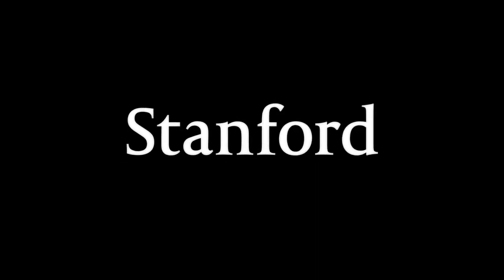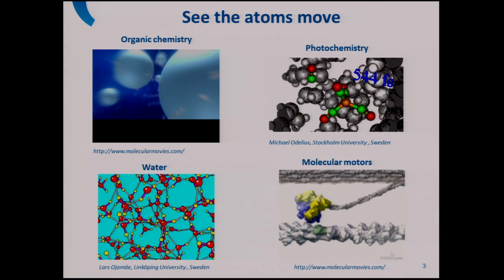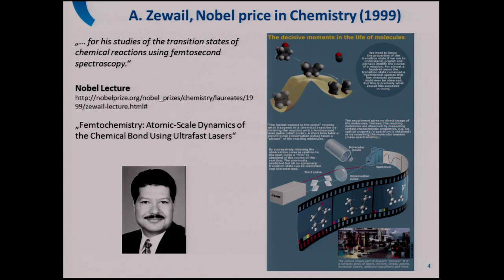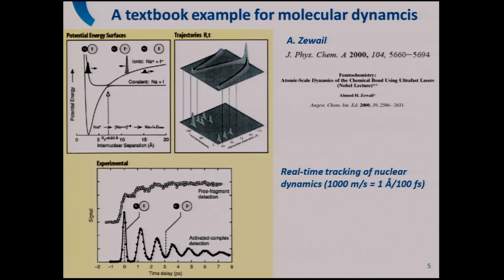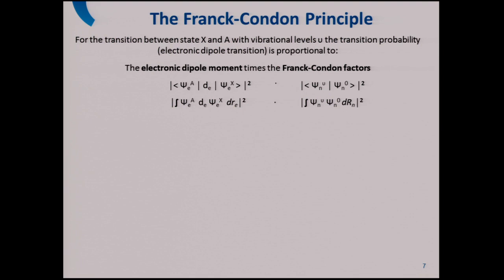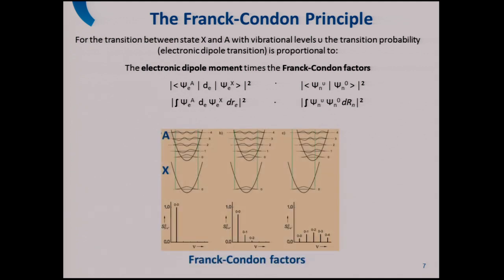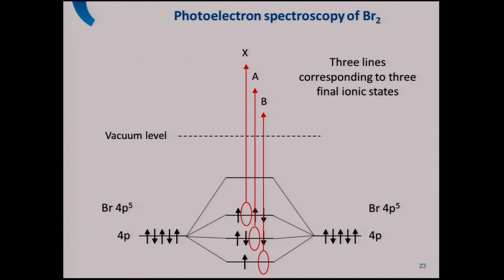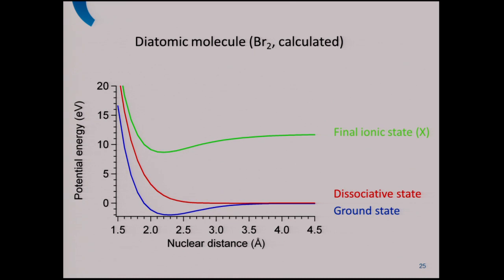UXSS 2014: Ultrafast Molecular Spectroscopy with X-rays: Experiment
Philippe Wernet from Helmholtz Zentrum Berlin discusses ultrafast molecular spectroscopy with X-rays. Talk originally given on June 19, 2014 during the Ultrafast X-ray Summer Seminar held at SLAC National Accelerator Laboratory.